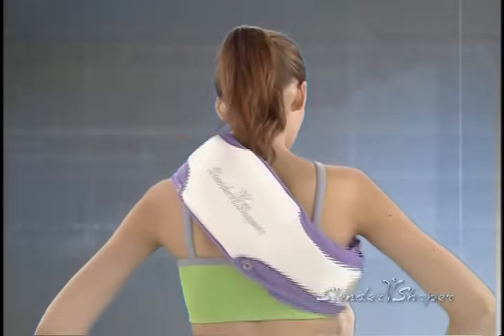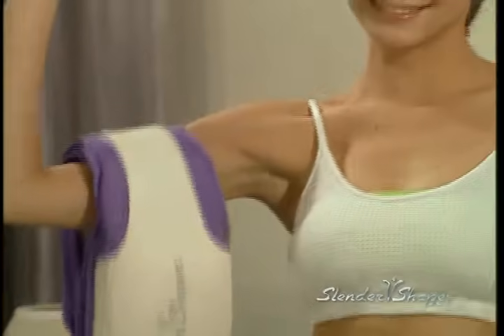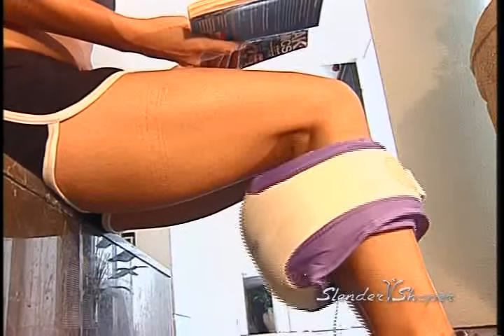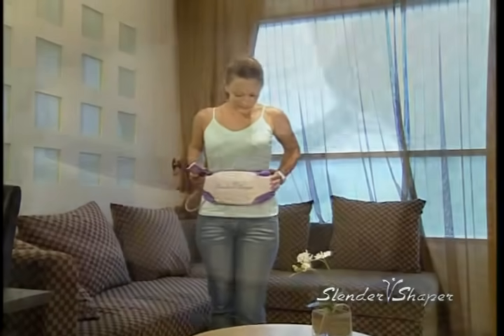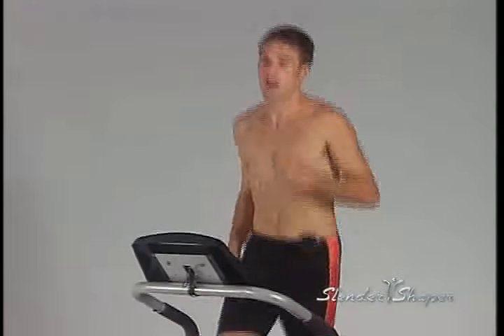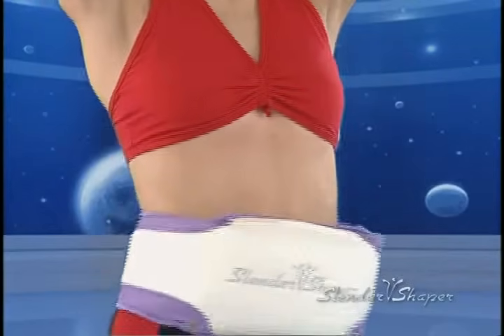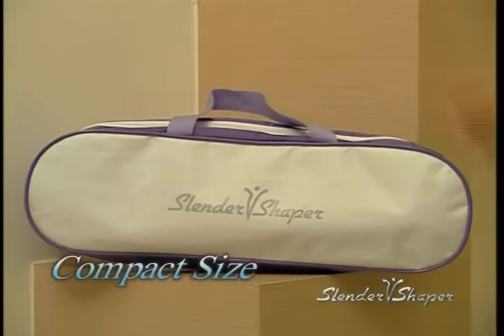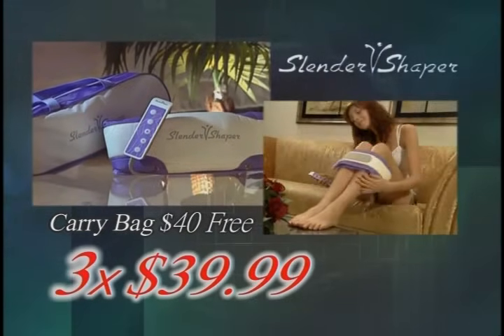Slender Shaper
Slender Shaper is a simple, fast and effective massaging exercise belt utilizing a unique, invigorating, dual oscillating system targeting the parts of the body that you wish to tone and sculpt. It combines tapping, oscillating and vibrating programs that relieve muscle tension. Just wear Slender Shaper around your abs, buttocks, thighs, shoulders, calves or underarms and it does all the work for you without having to go to the gym. All you do is put on the Slender Shaper, select the program and just relax. Slender Shaper goes to work immediately and quickly by helping tone and strengthen your abs, firm up your buttocks and give your legs a slender look.

Slender Shaper System Features:
Massage Strength Levels let you set the perfect amount of massage pressure.
Massage Directions with various rhythms and patterns
Auto Mode randomly changes modes every few seconds, providing high versa­tility of massage patterns.
Legs, Buttocks, Lower Back and other areas can also be massaged with this device.
Relieves Pain and Tension in stiff mus­cles or inflamed joints.
Stimulates Blood Circulation in the app­lied area during use, while relaxing muscles.